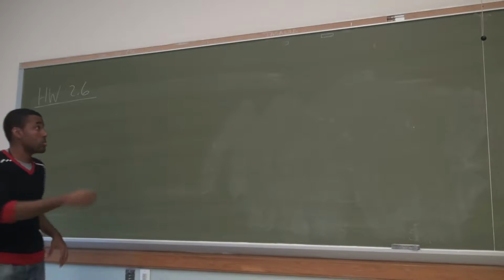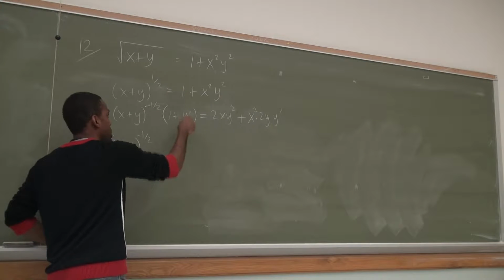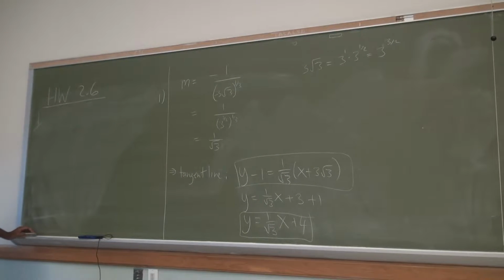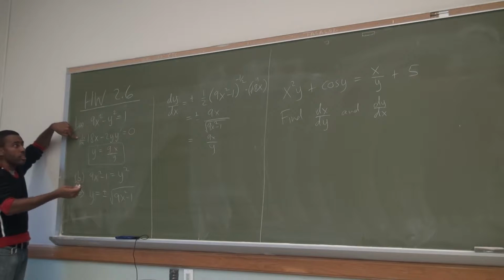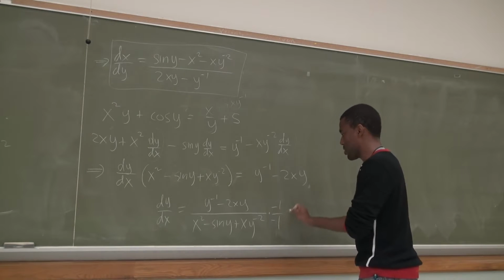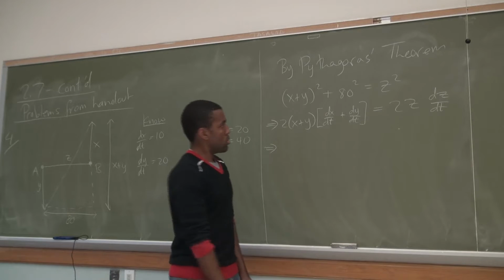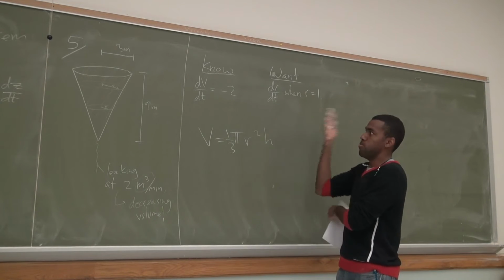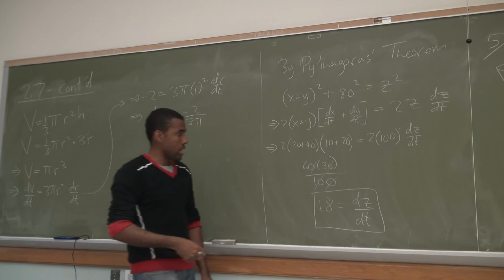Math 201 Lecture 19 - Related Rates part 2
In this lecture we begin by answering some homework problems from section 2.6 of Stewart's Essential Calculus, 2nd edition -- Implicit Differentiation. We then move on to do a couple more examples of Related Rates problems. In the next lecture, we will continue Related Rates and move on to section 2.8 - Linear Approximations and Differentials.